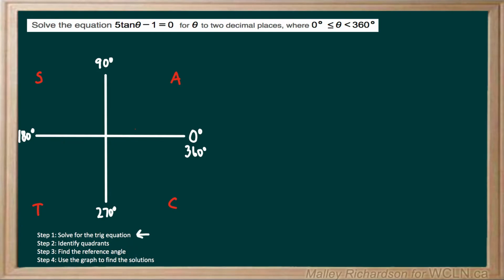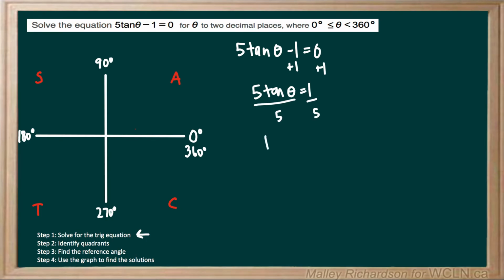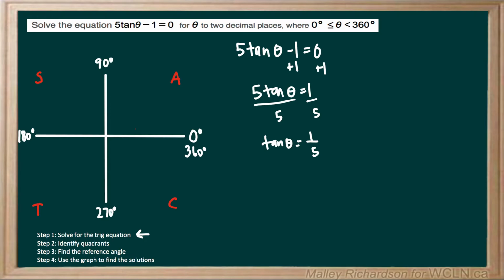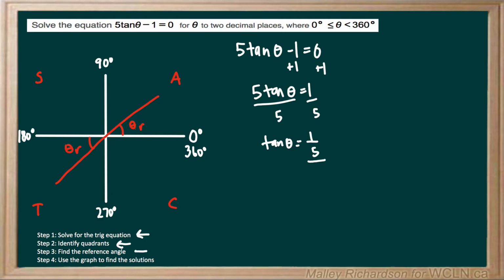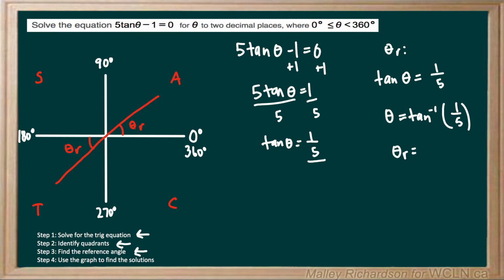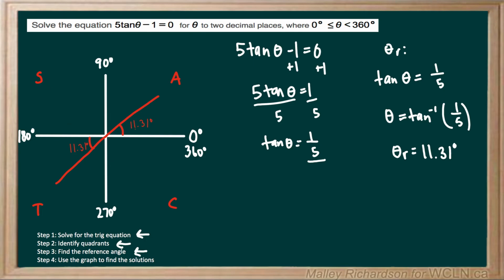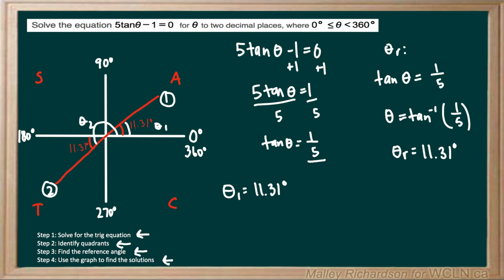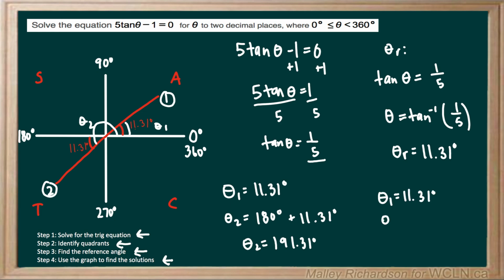7.4 Solve Trig Equations 3